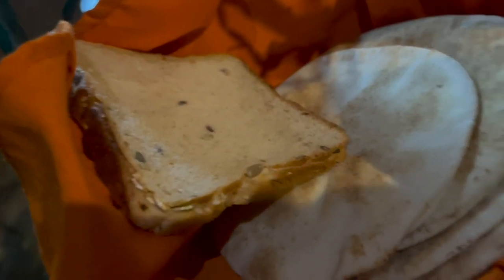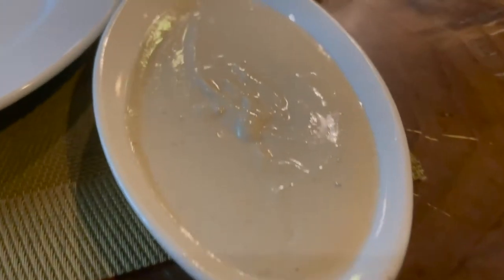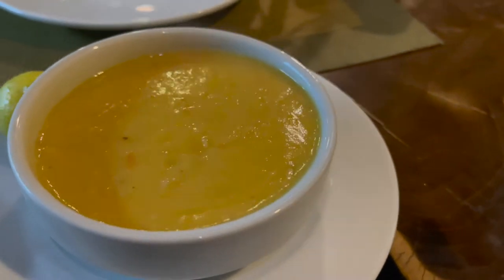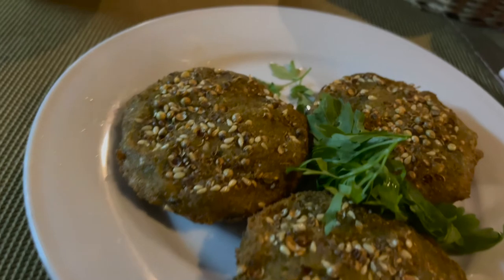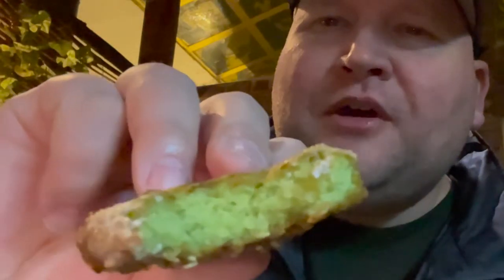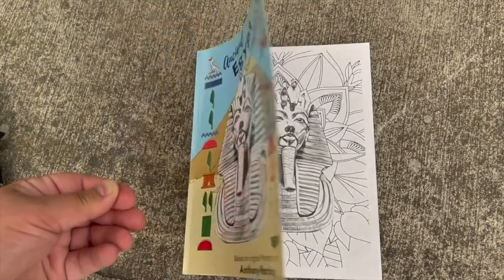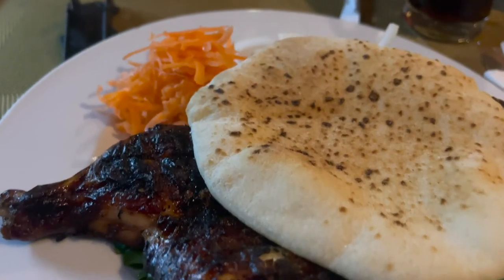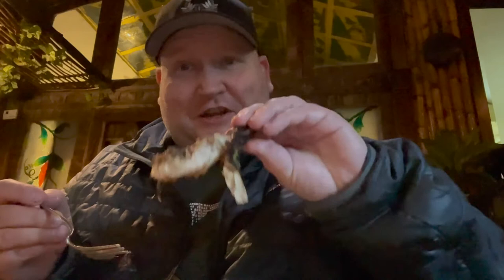You Have to Eat Here When You Visit Cairo, Egypt!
In this episode of Tasting Travel, We continue our Egypt series in Cairo where we visit the most popular restaurant in Cairo, Falfela Where we experience their Lentil soup, Tahini, Taamia, and their Half Chicken dinner.

Tastingtravel.online

Affilliate links

shorturl.at/dfsB3

food review travel destinations egyptian grilled chicken food travel guide